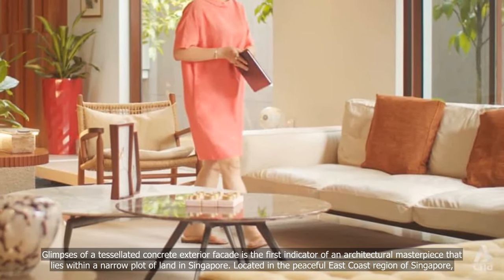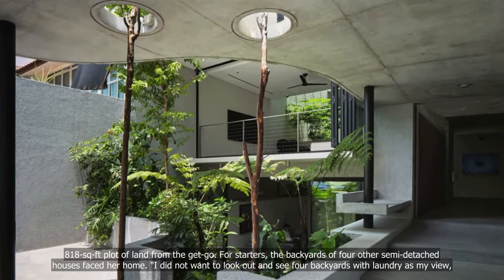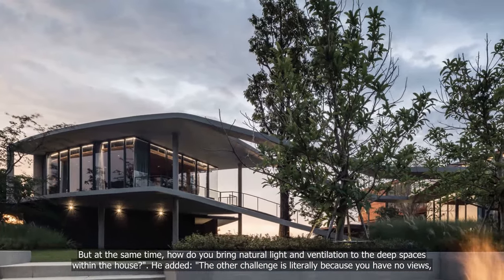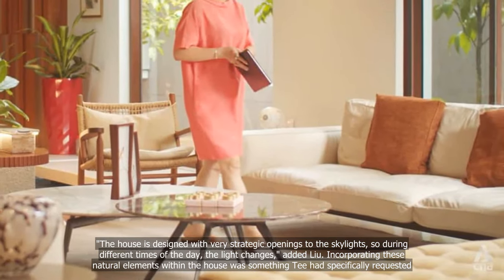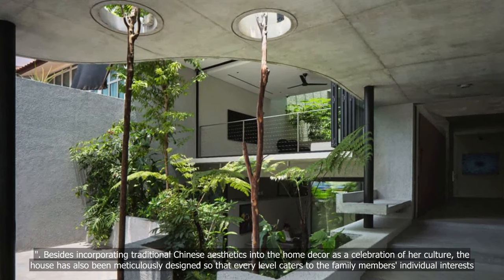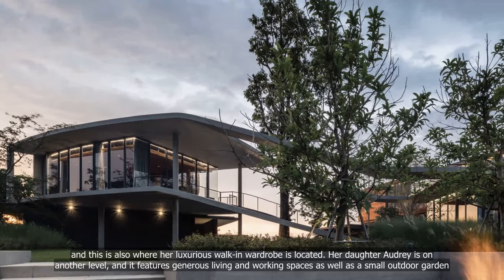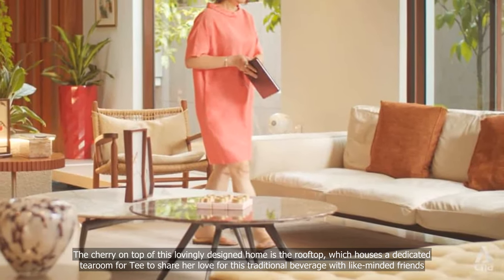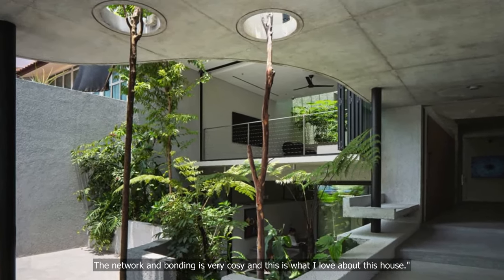This house in Singapore is an urban retreat for the family to recharge and rejuvenate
💗📌 Singapore